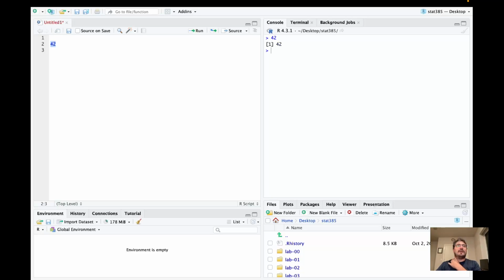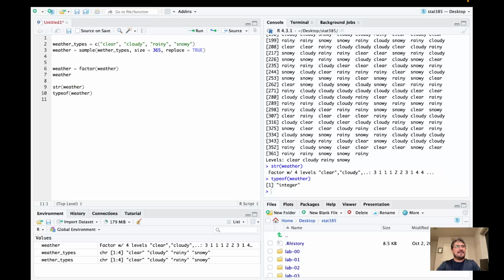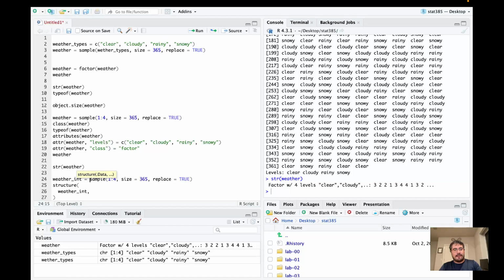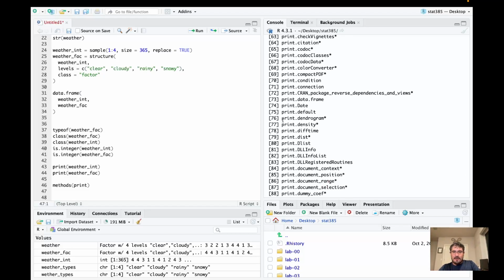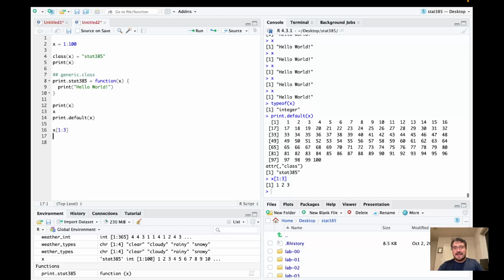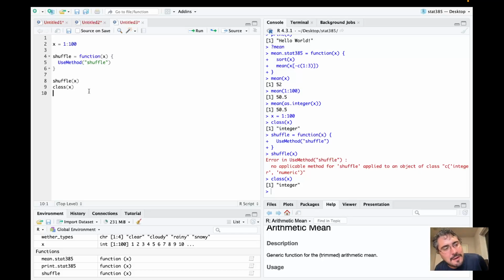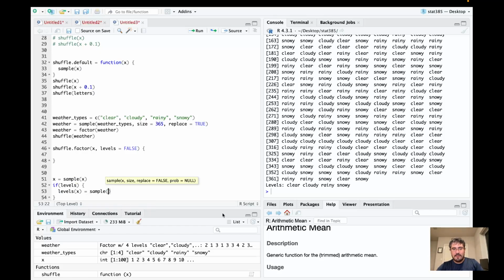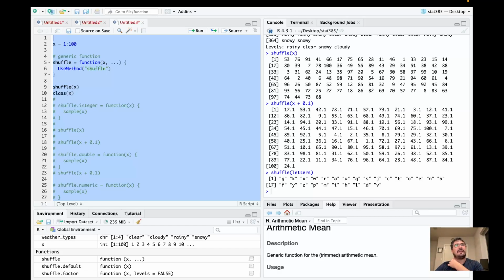STAT 385 // fa24 // Factors and S3